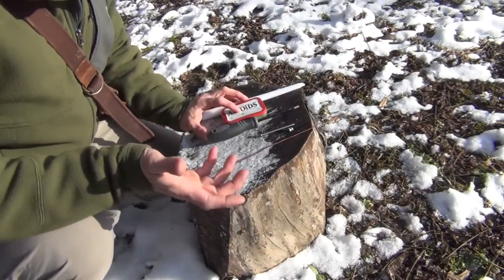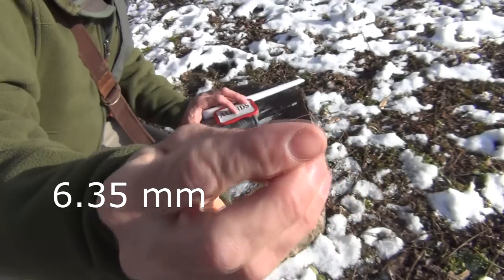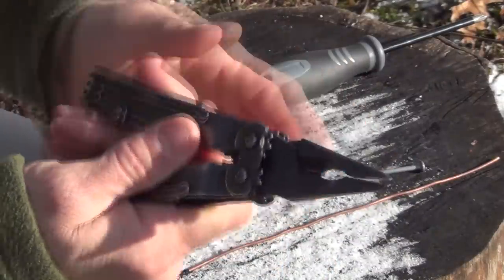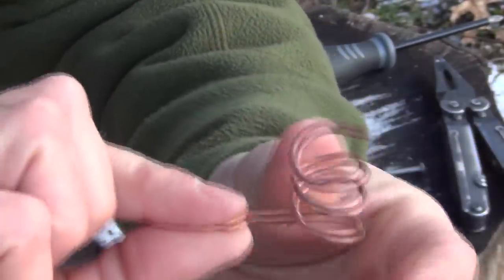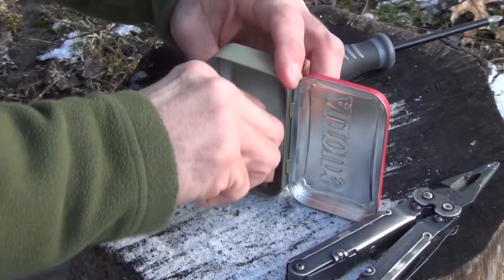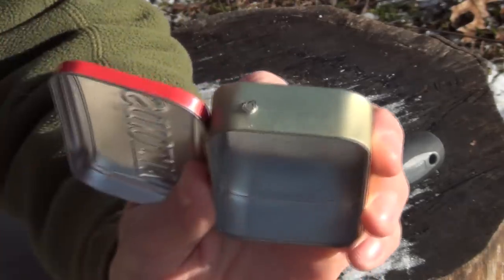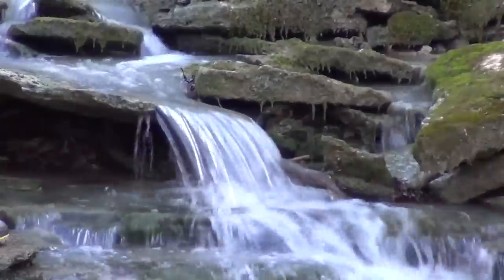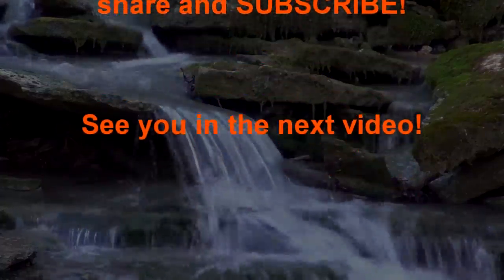DIY Altoids Tin Candle Lantern Box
Taken from a Civil War design, this is a simple way to make a candle reflector that can hold and store up to three common candles as well as a book of matches. It uses one Altoids tin as well as some common items that I sourced around the home.